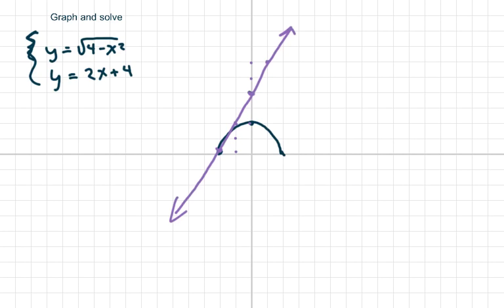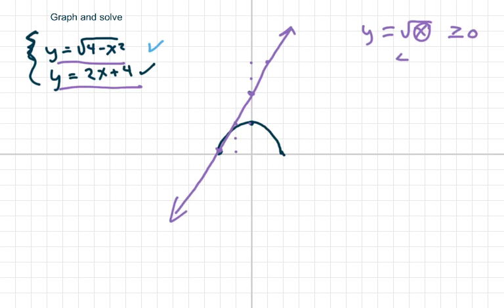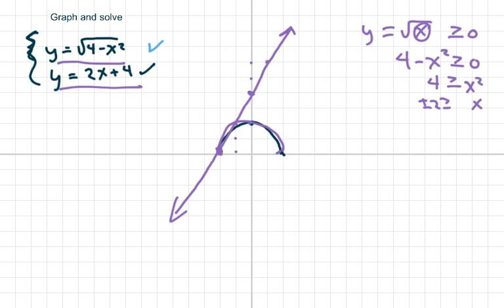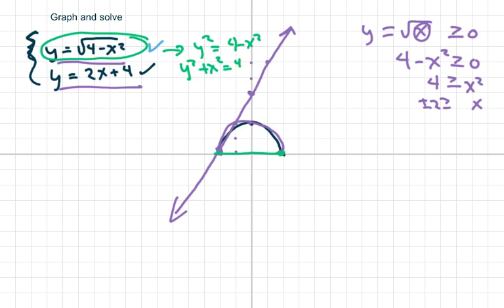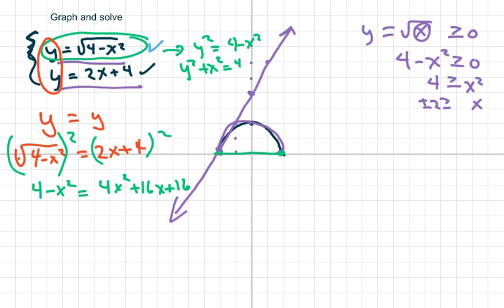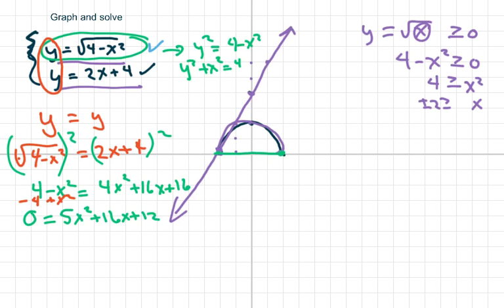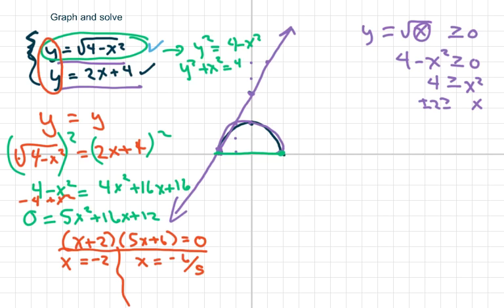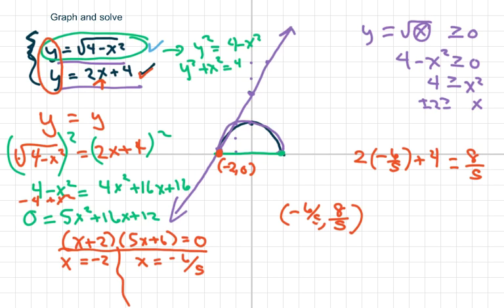Graph and Solve. Line and Square Root